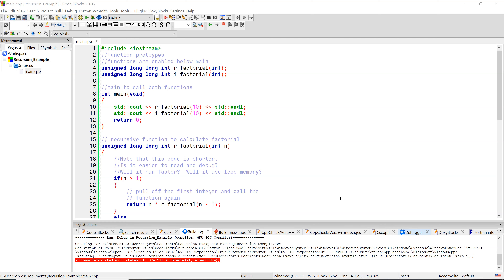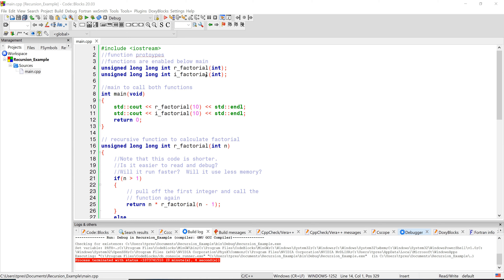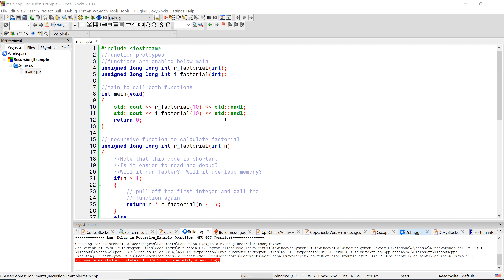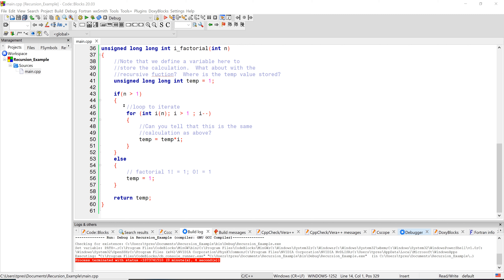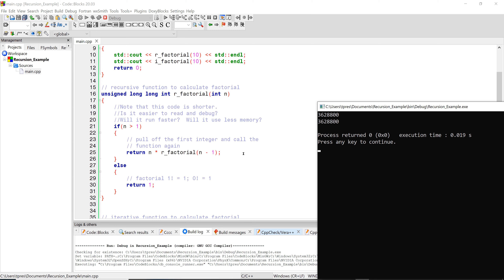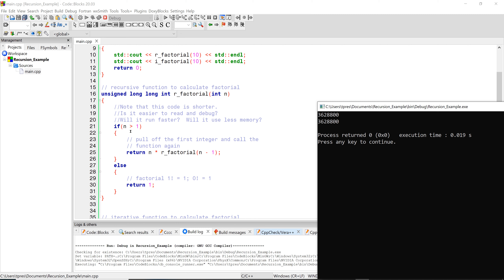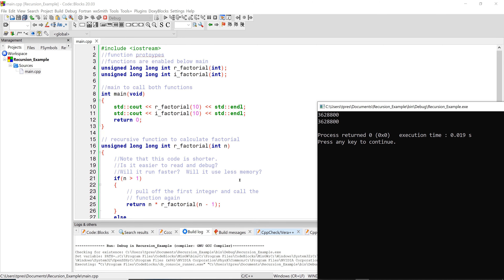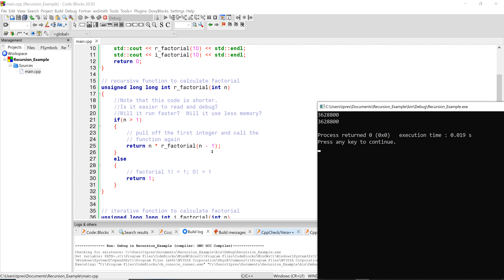A Comparison of Recursive and Iterative Functions in C++ - ENGR 2304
The factorial of an integer is used to demonstrate the differences between recursive and iterative functions in C++.